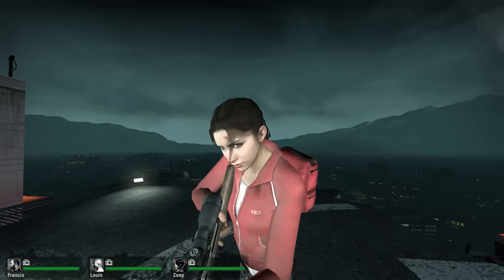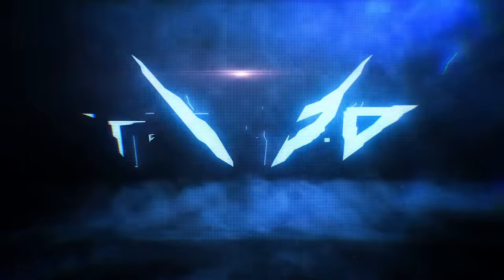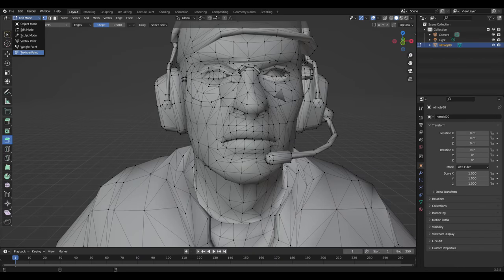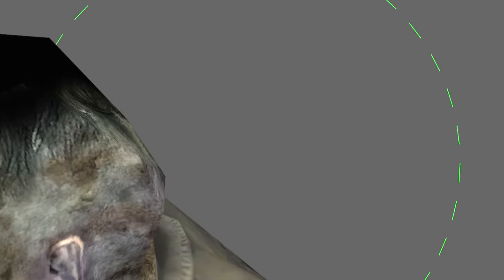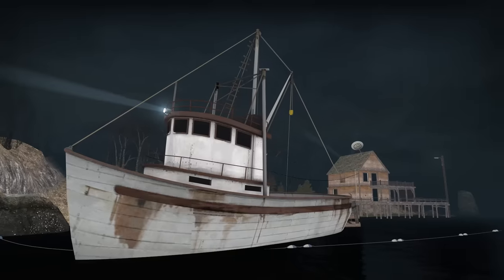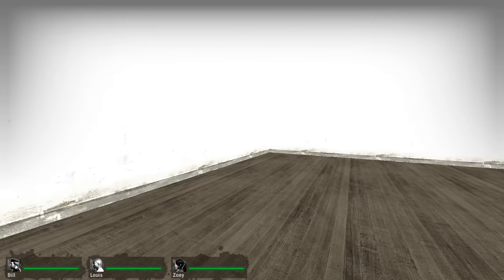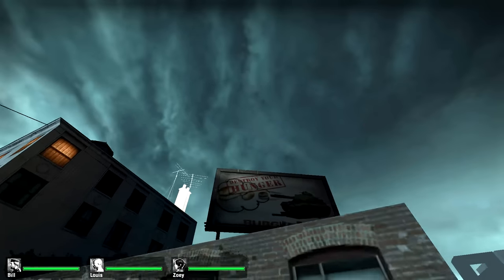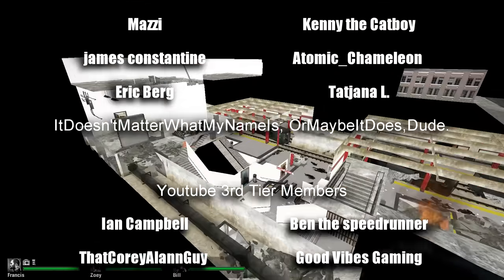Out of Bounds Secrets | Left 4 Dead - Boundary Break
Commenting corrections, vulger distaste of the content, and constructive criticism is accepted. However, due to misinformation being a rampant tool for online trolling. Anyone commenting incorrect corrections as fact will be removed. Anyone commenting additional information and dressing it up as a correction/gotcha moment will be removed.